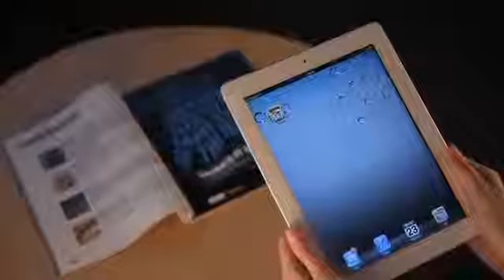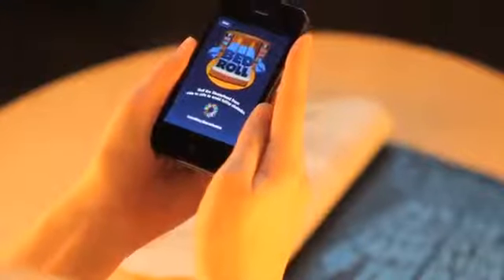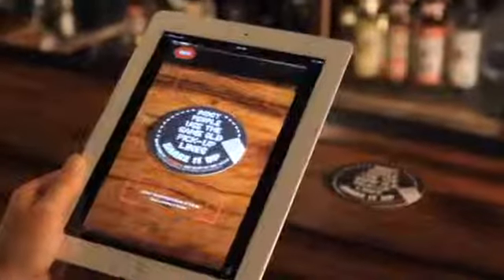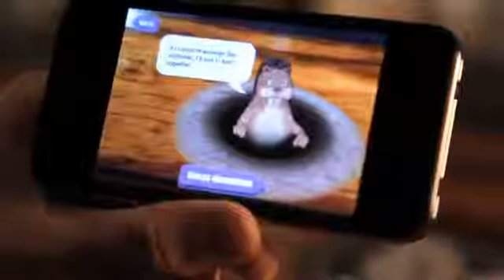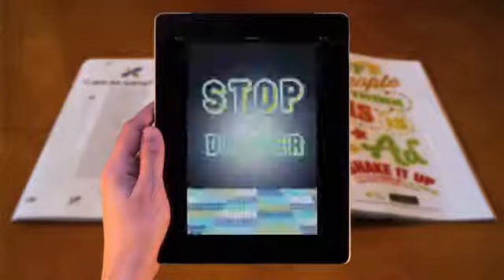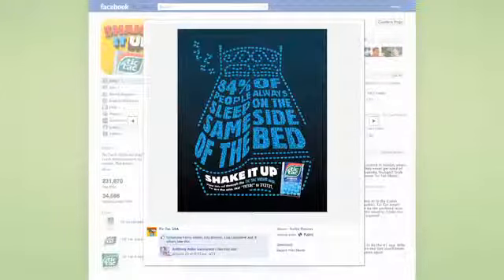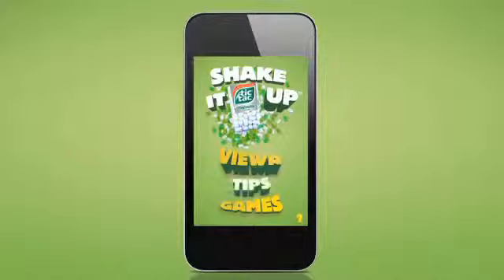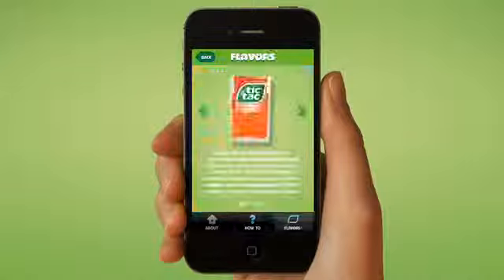mobile app demo